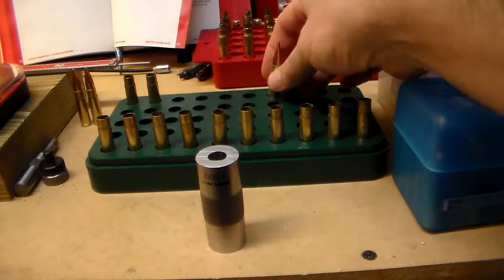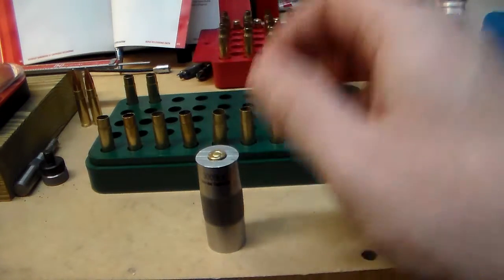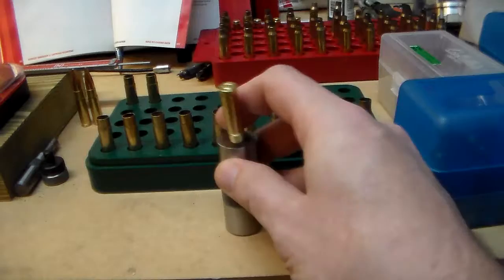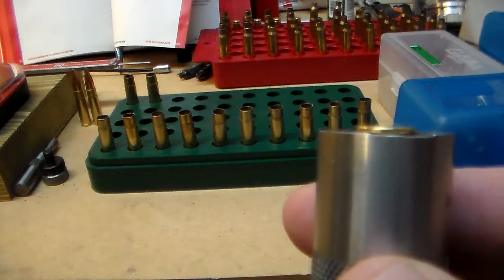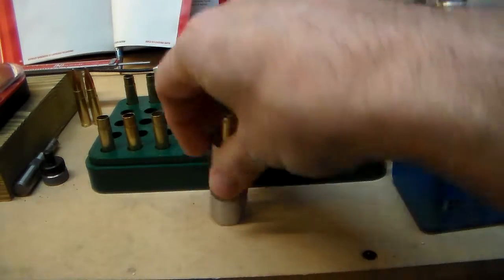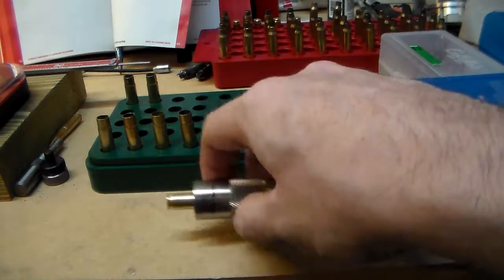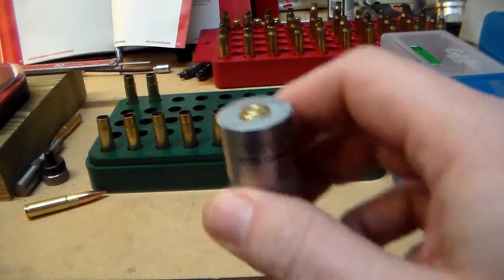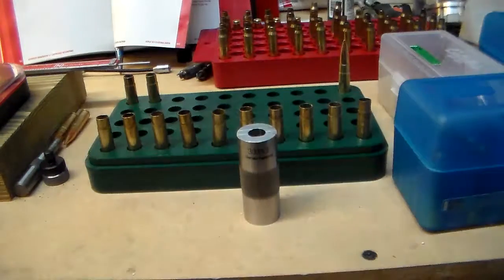300 Blackout NO GO using the Sheridan Engineering Gauge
Add on video to the Sheridan gauge video,  showing what a NO GO looks like.